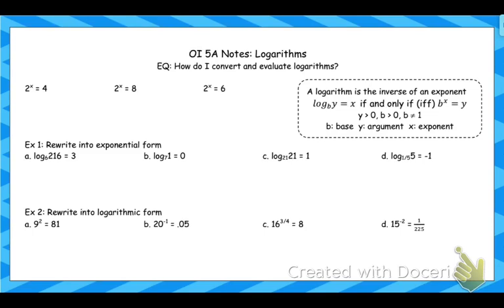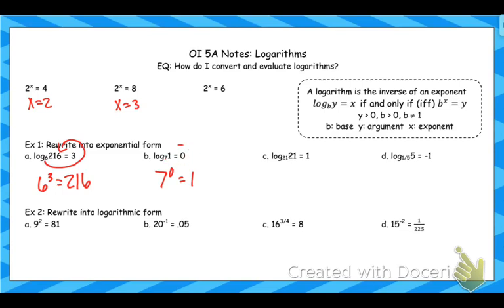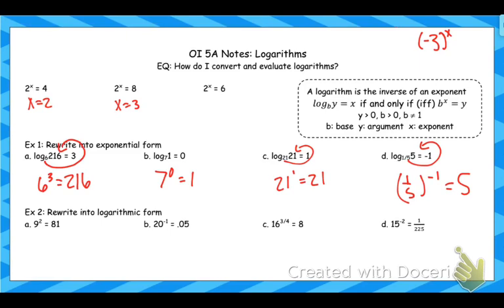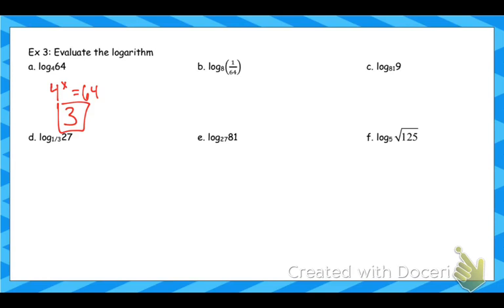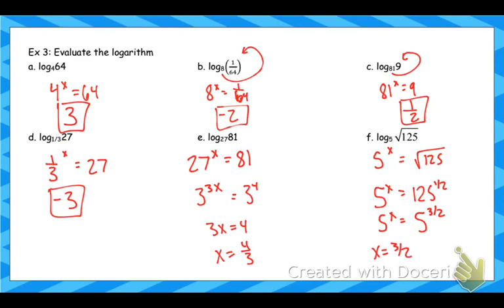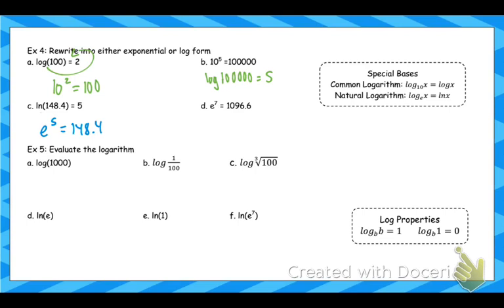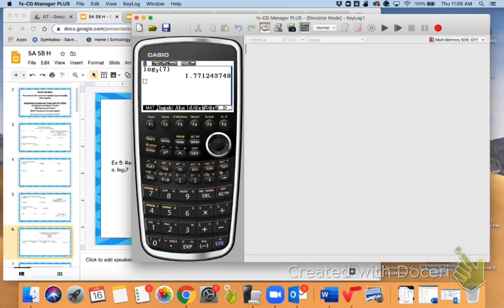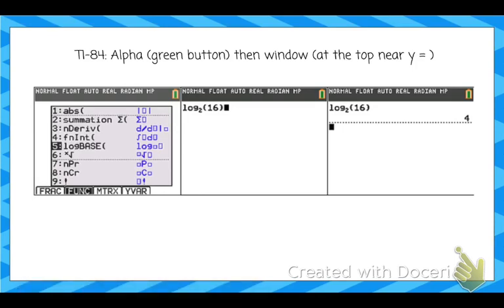8.4 H Log Intro